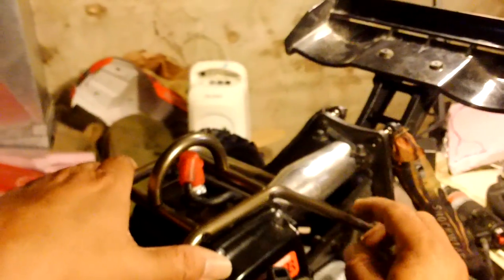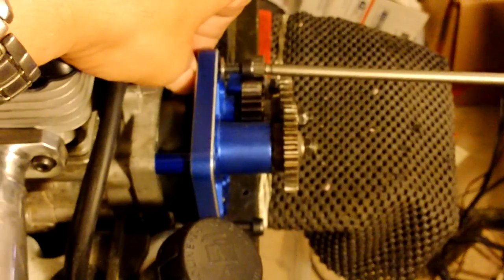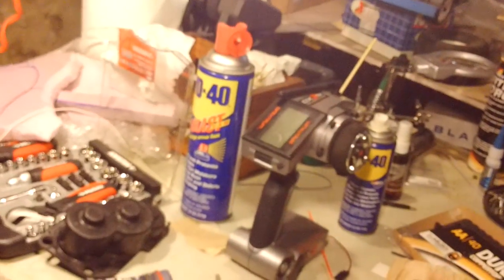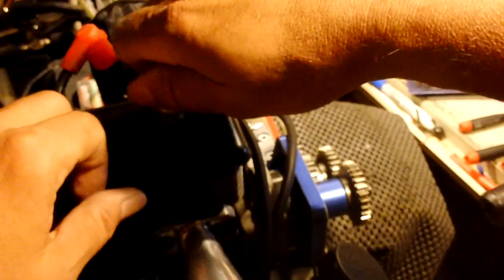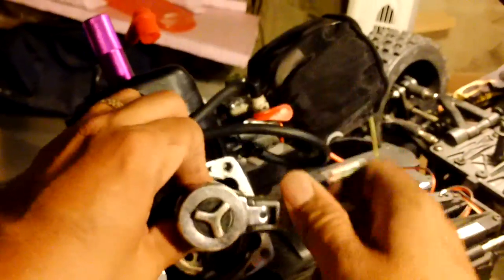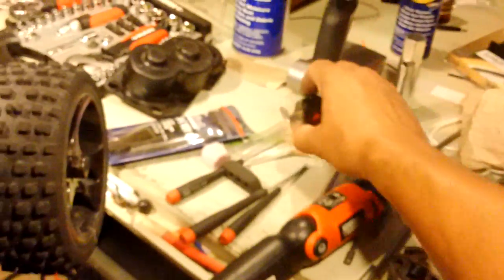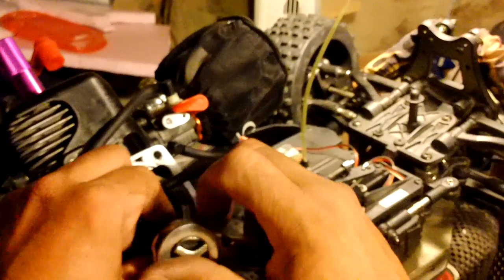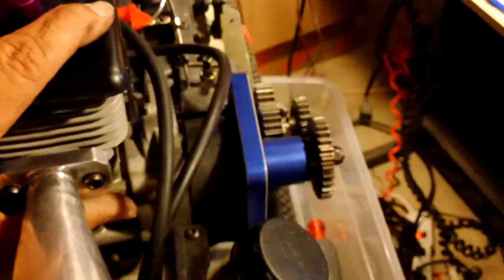Redcat Rampage clutch removal by Von Guerrero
I was having trouble with my clutch binding so I thought I'd make a video of replacing it. It's not that hard and only takes a few minutes. I apologize if the engine goes out of view sometimes. I was using my Pivothead HD video glasses and can't always tell what's in view.